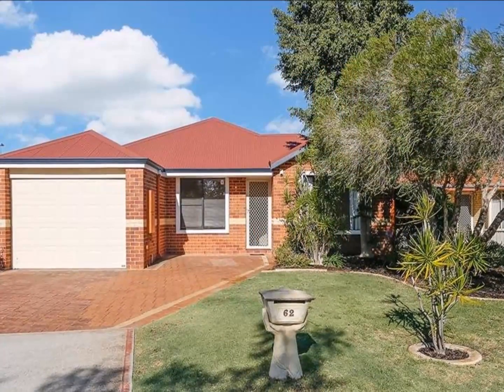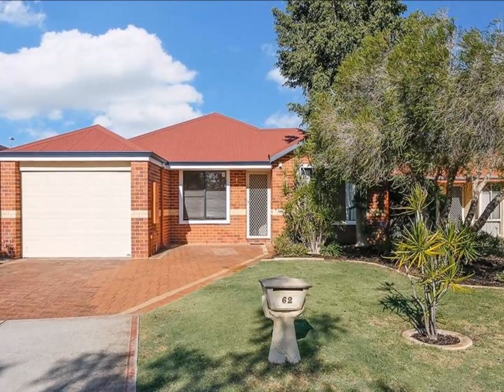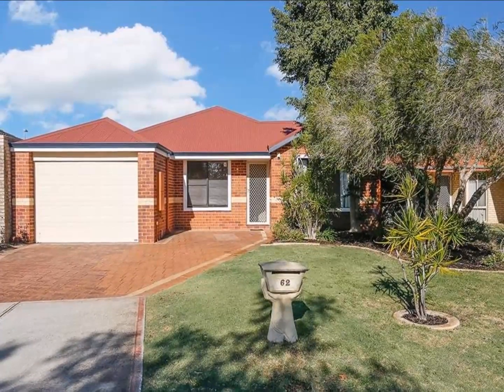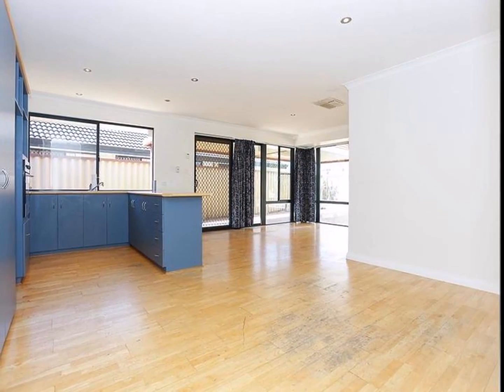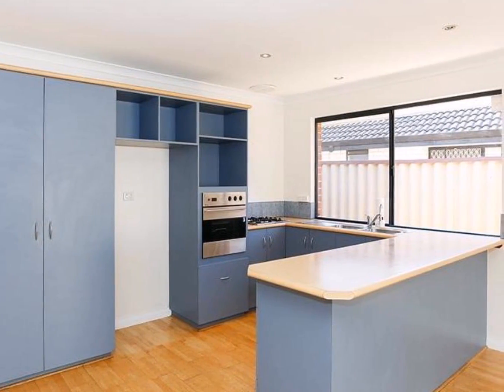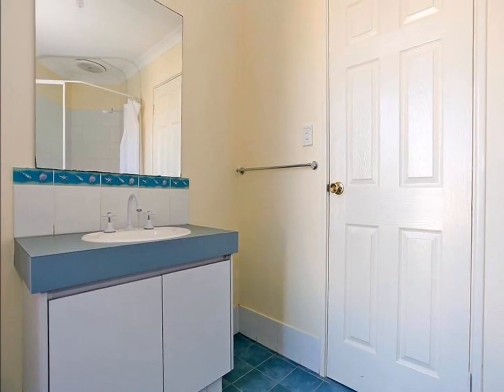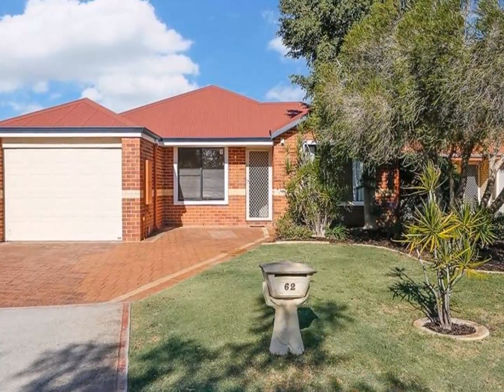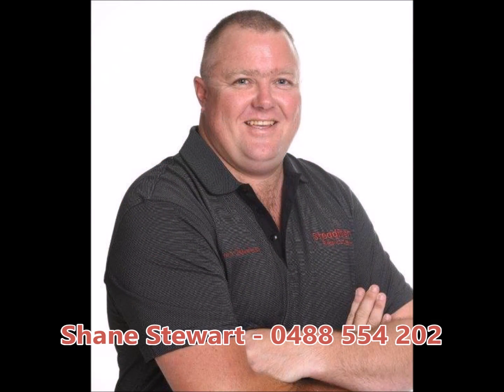3 x 2 in Ascot Gardens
Very neat and tidy home with easy care gardens, available for sale. Contact Shane Stewart for all details - 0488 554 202